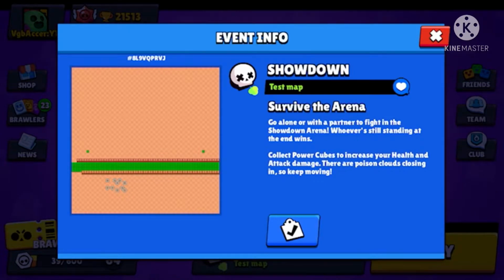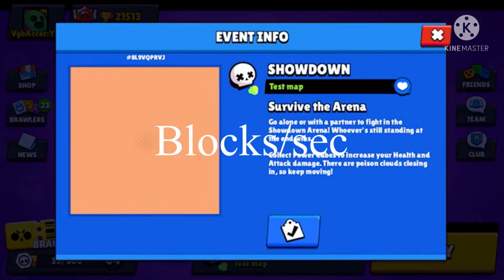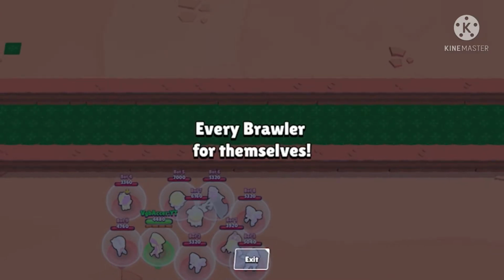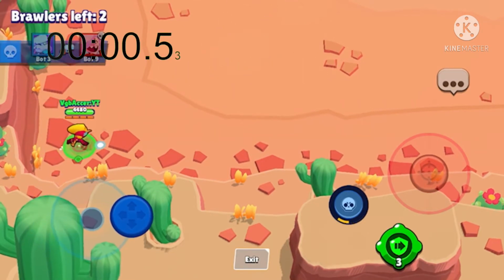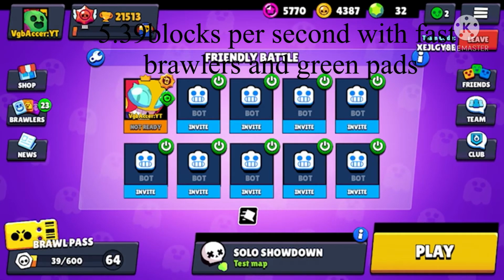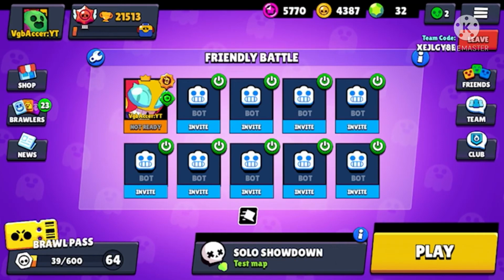How fast is Max in brawl stars?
In Todays video we test how fast max is watch till the end to find out how fast she is.

I am on Twitter:Its VgbAccer:)